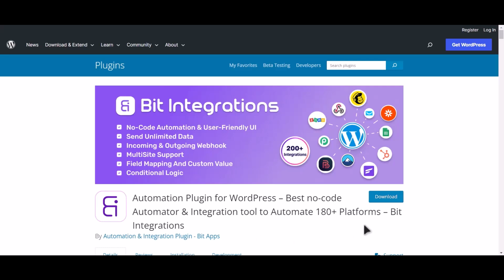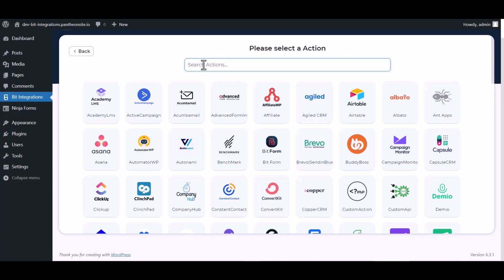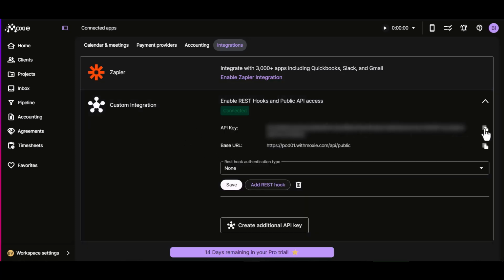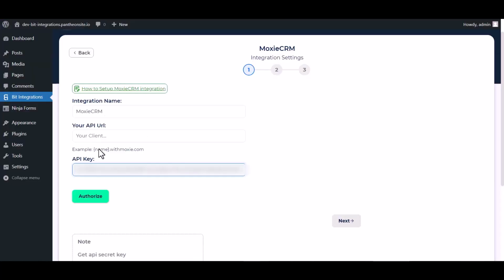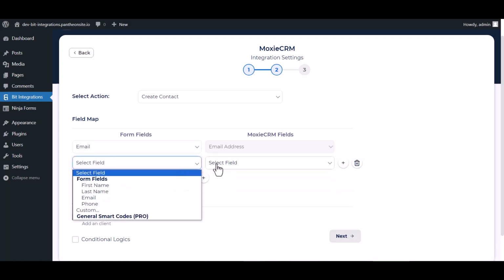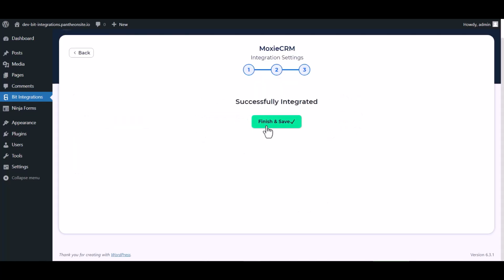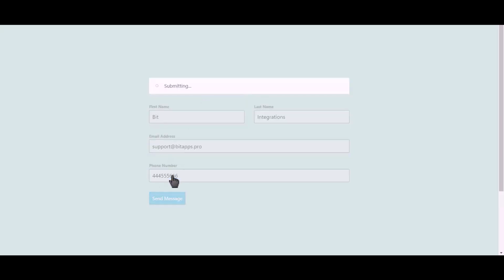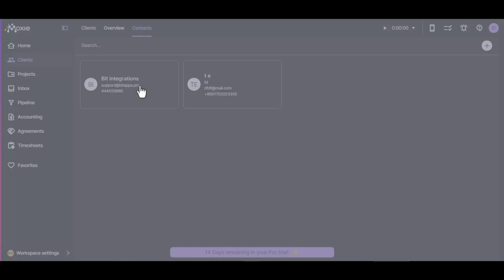Integrating Kadence Blocks Form with Moxie CRM | Step-by-Step Tutorial | Bit Integrations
🔗 Ready to optimize your CRM workflow? Join us on our YouTube channel for an in-depth tutorial where we demonstrate the seamless integration of Kadence Blocks Form with Moxie CRM, a robust customer relationship management platform. Learn how to effortlessly connect these two tools using the Bit Integrations WordPress plugin.

Follow along as we guide you through the step-by-step process of integrating Kadence Blocks Form with Moxie CRM, empowering you to streamline lead management, customer communication, and sales processes. Say goodbye to manual data entry and welcome automated workflows for enhanced efficiency.

Key Highlights:
✅ In-depth walkthrough for integrating Kadence Blocks Form with Moxie CRM using Bit Integrations for WordPress.

Whether you're a business owner, sales professional, or CRM enthusiast, this integration empowers you to seamlessly merge Kadence Blocks Form with Moxie CRM. Watch now to revolutionize your CRM efforts!